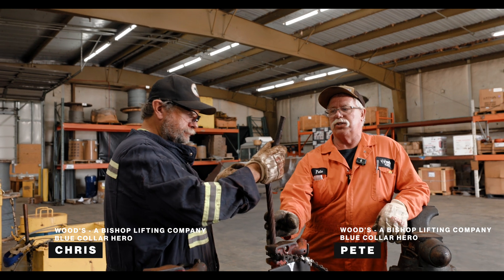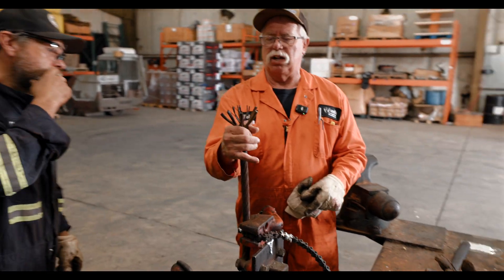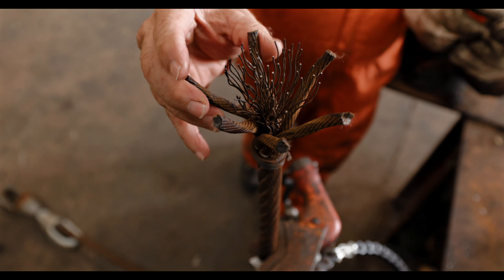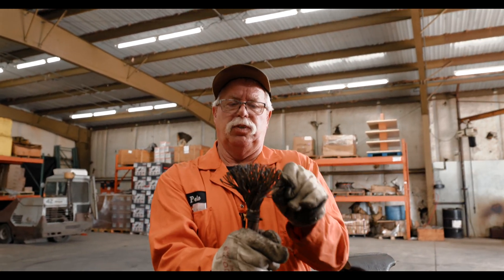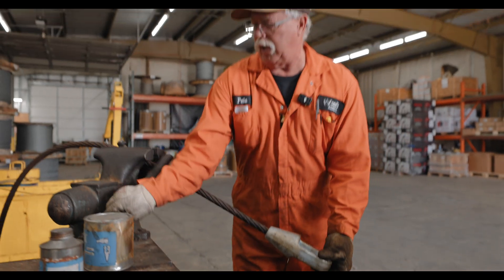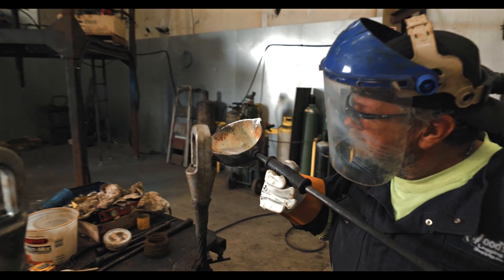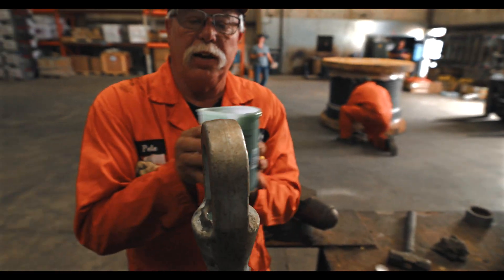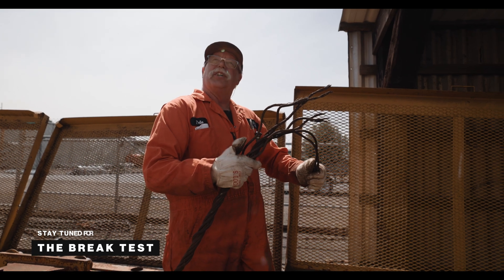Watch Us Perform Resin and Zinc Socketing on Wire Rope Slings Before Break Testing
At our Longview, Washington facility — Wood’s, a Bishop Lifting Company — our team demonstrates and compares two industry-standard wire rope termination methods: resin socketing and zinc (spelter) socketing.

Both processes are used to create high-strength terminations in wire rope slings, using a spelter socket to permanently anchor the broomed end of the rope. But the materials and curing processes differ — and so do the applications.

Zinc Socketing: Uses molten zinc poured into a preheated socket around the broomed rope end. This method cures quickly and offers 100% efficiency — ideal for critical lifts, high-temperature environments, and offshore applications.

Resin Socketing: Uses a two-part epoxy resin that cures at room temperature. This method is safer to handle, doesn’t require a furnace, and is well-suited for controlled shop environments and lighter-duty or general lifting applications.

Two different styles of pouring that are both 100% efficient for the WLL of the wire. Both pours are commonly used in all fields. Both pours are requested and done for our customer base.

From rope preparation and brooming, to pouring, curing, and prepping for the break test, our experienced riggers execute both methods with precision and care.

If you're in the lifting, rigging, construction, or crane industry, this video gives a behind-the-scenes look at what it takes to build slings that perform under pressure.

📍 Filmed at Wood’s — A Bishop Lifting Company in Longview, Washington.